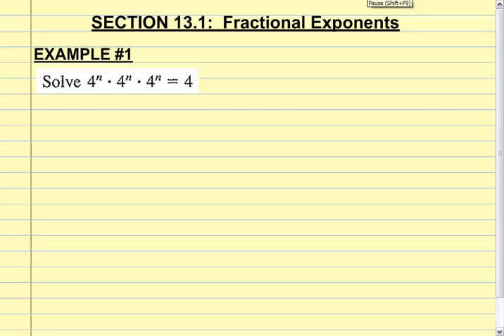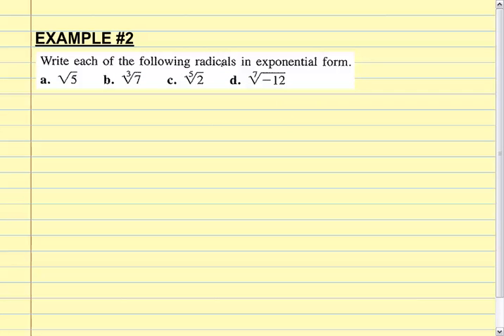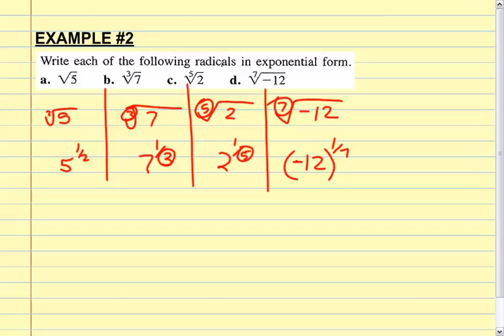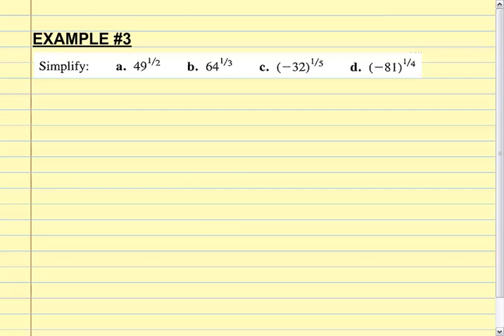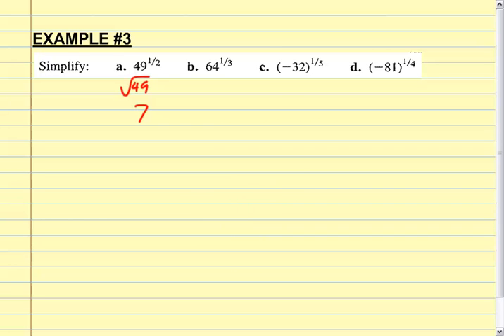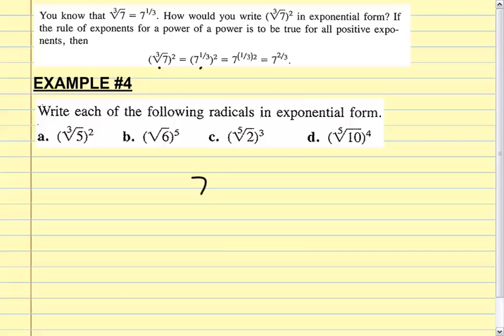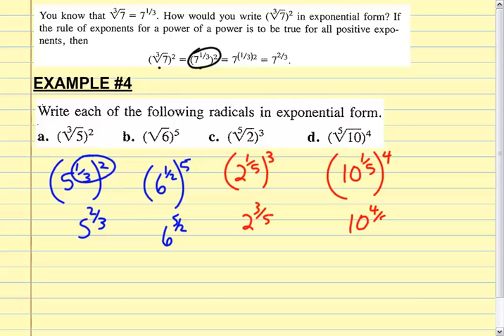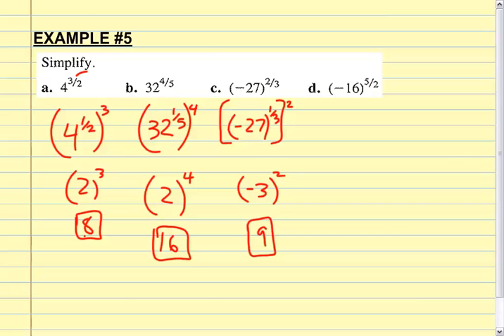Alg I, 13.1.1